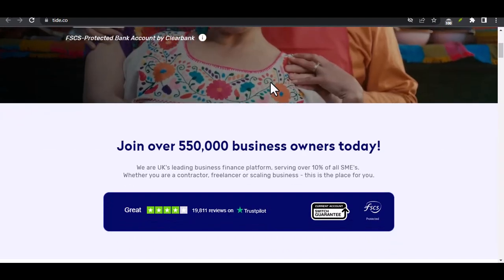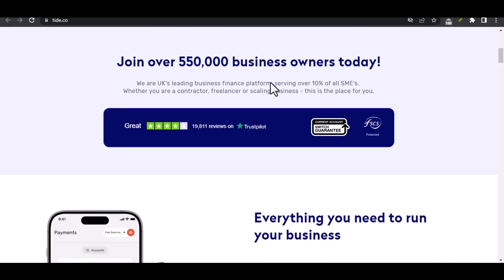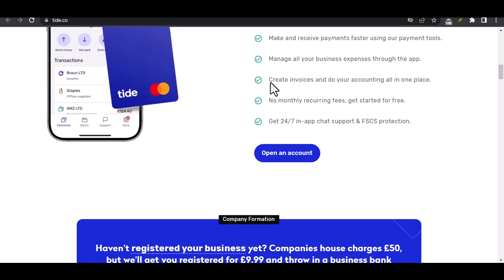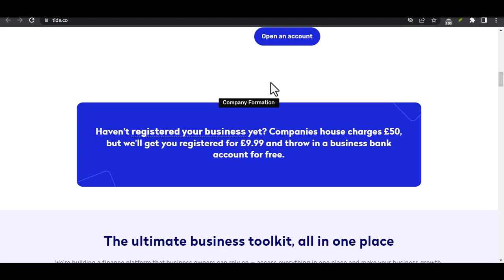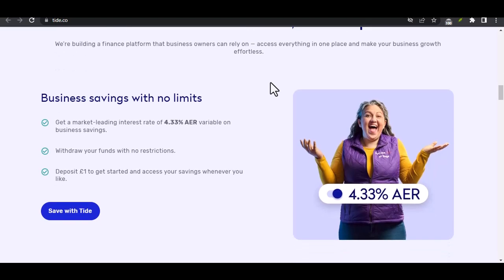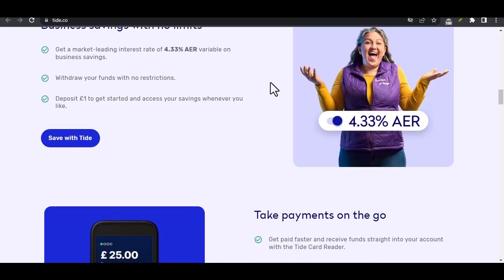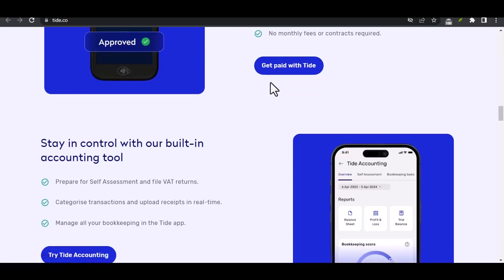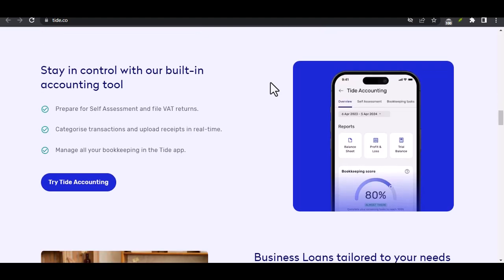How do I give someone access to my Tide account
In this video we talk about How do I give someone access to my Tide account